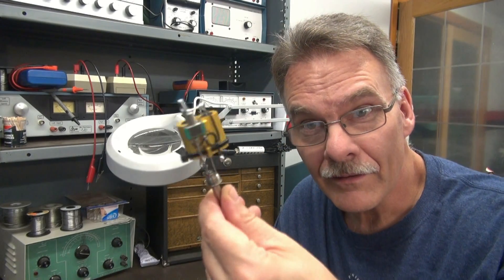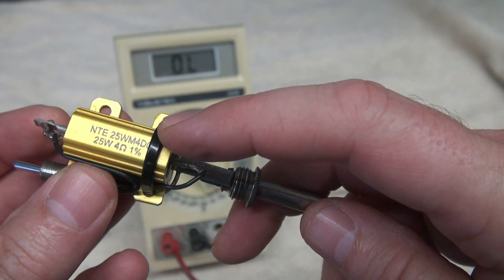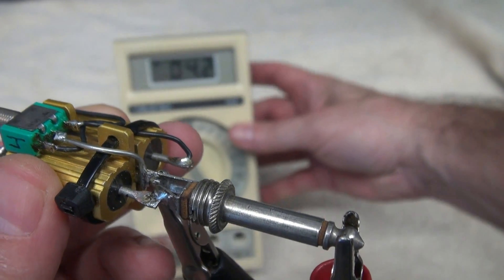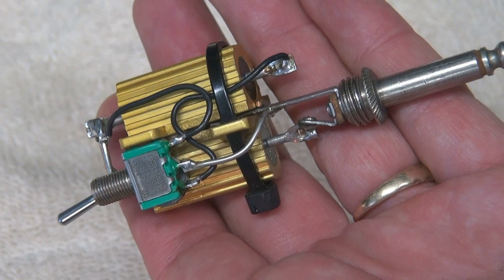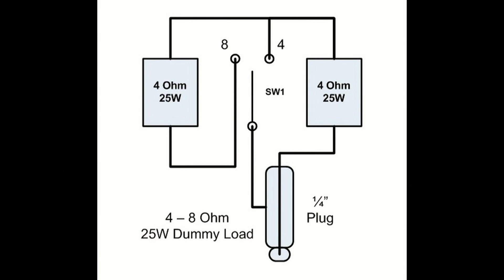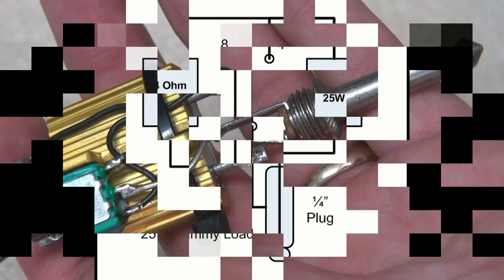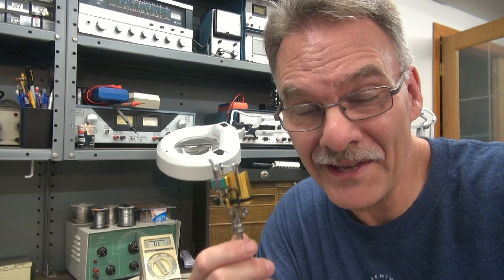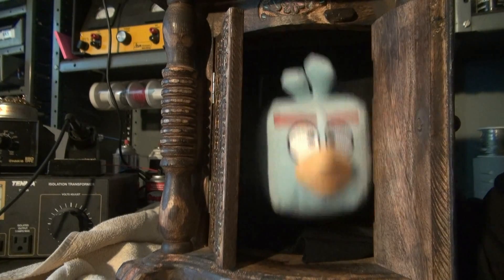How to make a simple easy 4 8 ohm tube audio amp Dummy load D-Lab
After many requests, here it is, the simple 4 or 8 ohm switchable resistor dummy load. Great for working on tube amplifiers. This one is a 25 watt model utilizing a Switchcraft 1/4" plug. Nice accessory for the shop. Connect your oscilloscope, troubleshoot away! Follow the easy schematic to make your own.